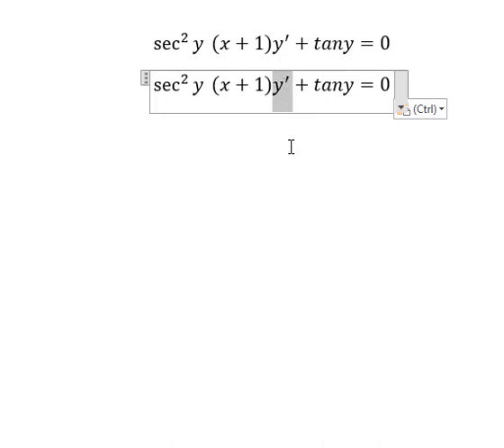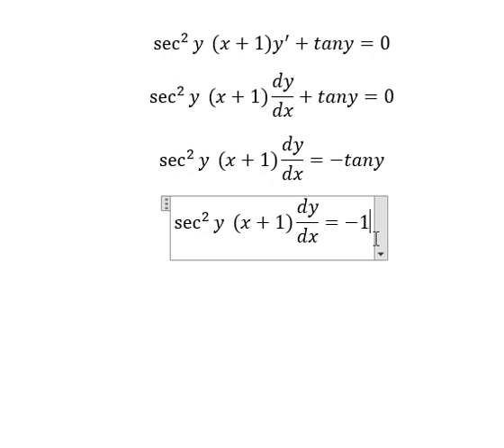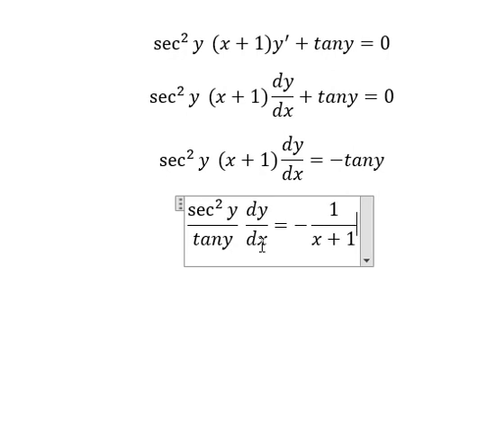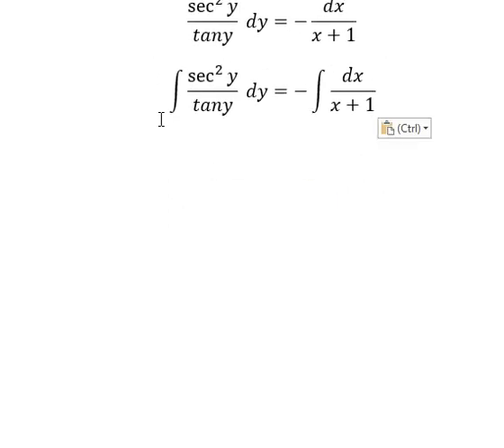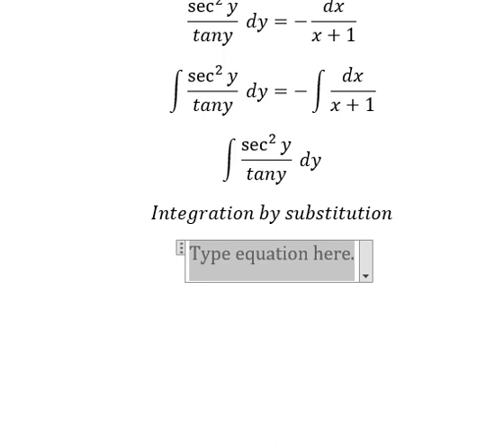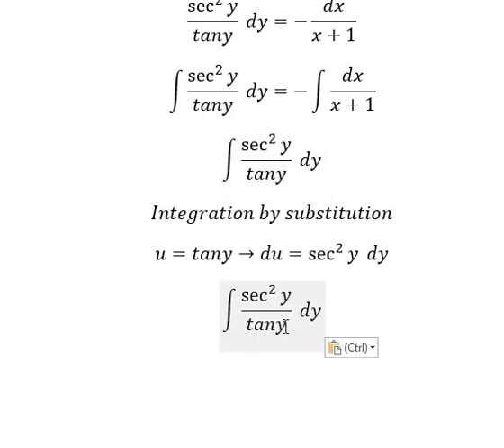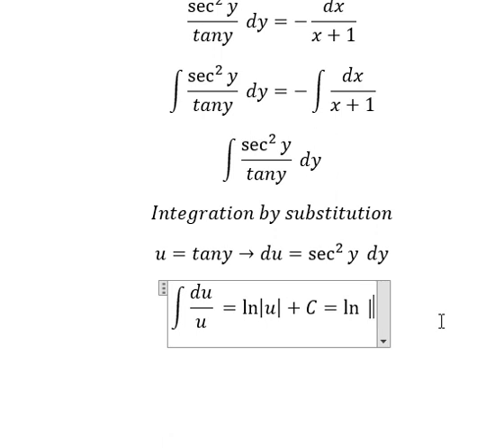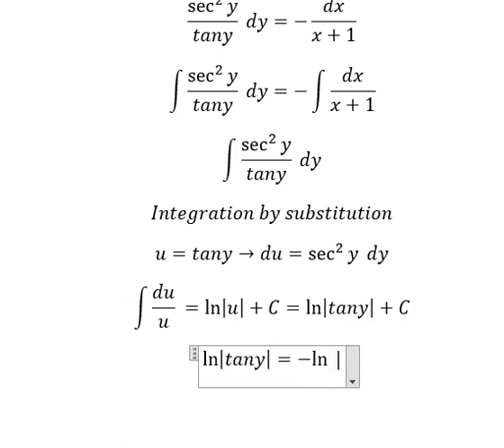Calculus Help: Separable Differential Equations - sec^2⁡ y (x+1) y'+tany=0 - Techniques